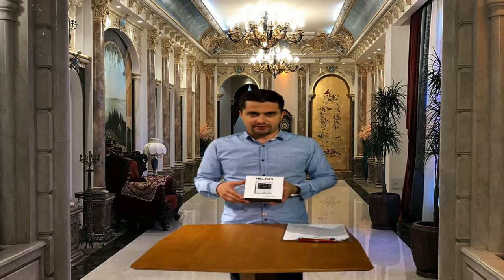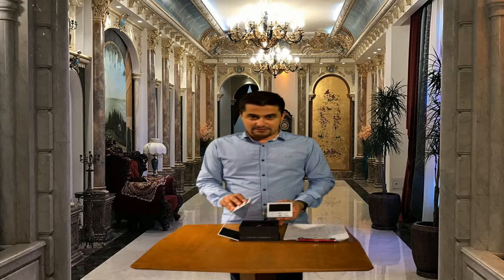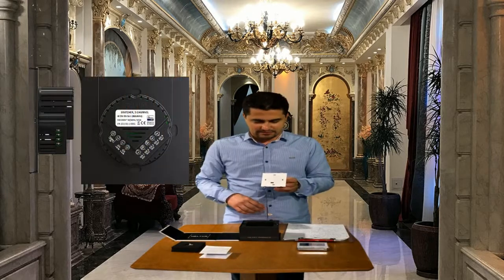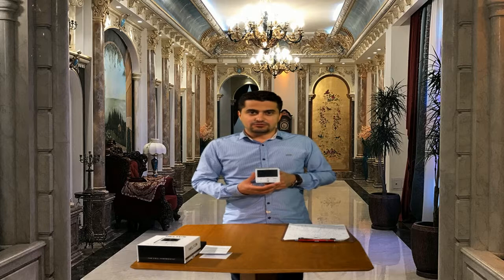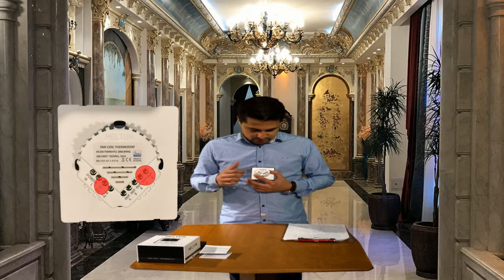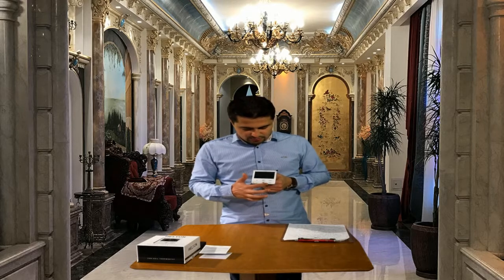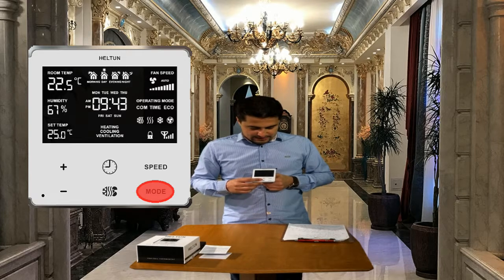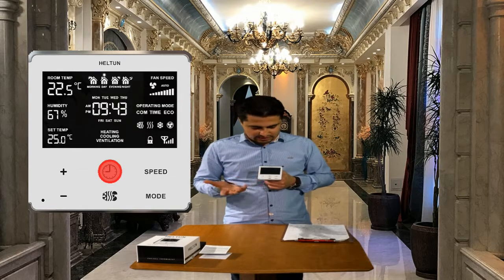Z Wave Fan Coil Thermostat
In this video the z-wave plus fan coil thermostat from Heltun company  is introduced.

correction: The light Sensor is not shown in display of the gateway, but it can be seen in gateway's UI.